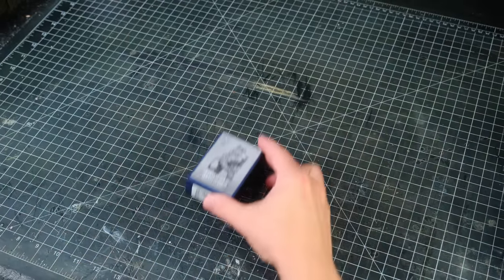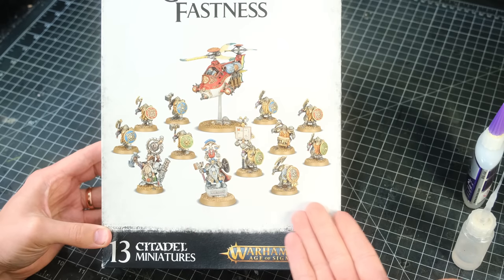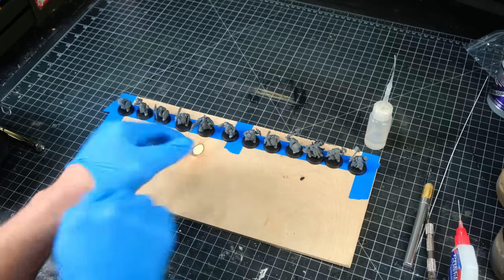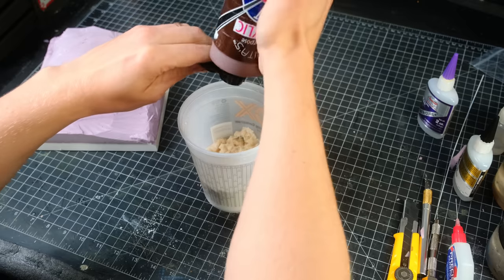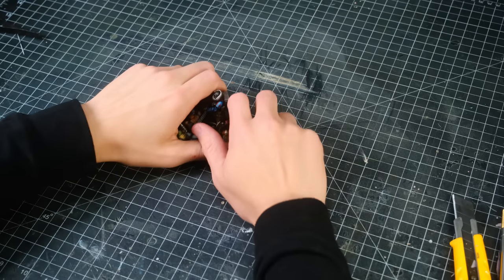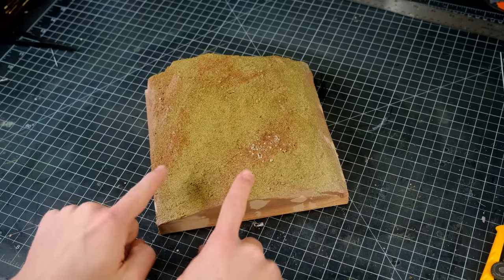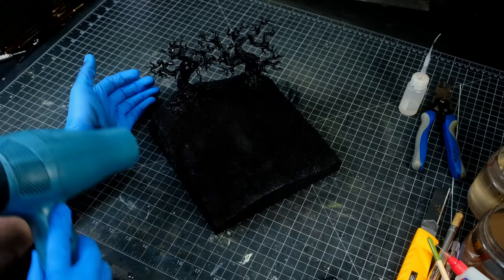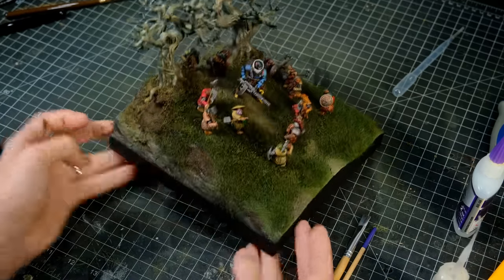Snow White the JUGGERNAUT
The theme of my monthly art challenge was “Reimagined Fairytales.”
I had a little Juggernaut figure that I picked up in Korea and the collar reminded me of the one that Snow White has on her dress. I decided there was no better option than to turn the juggernaut into Snow White and reimagine her encounter with the Seven Dwarves.

Please check out these Patrons who participated in the monthly art challenge!